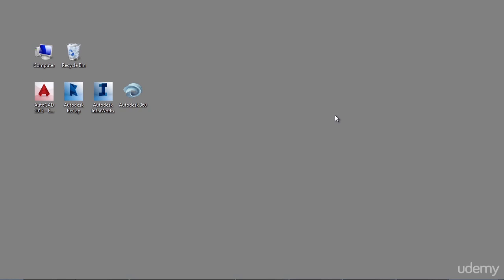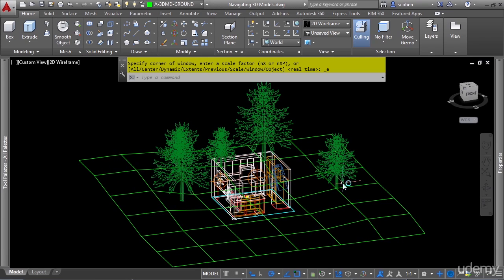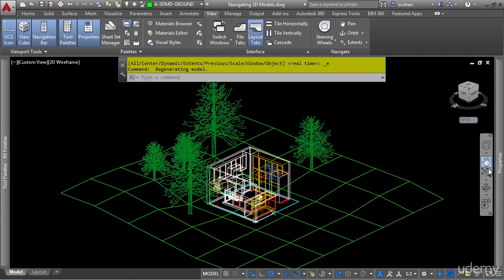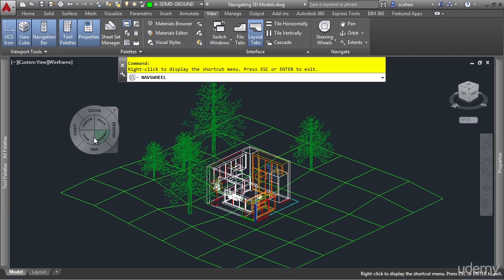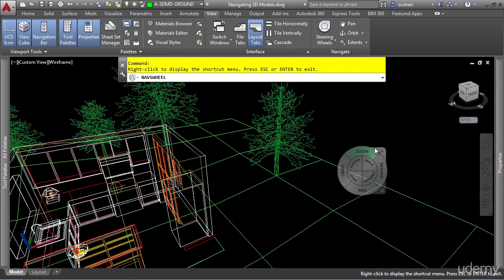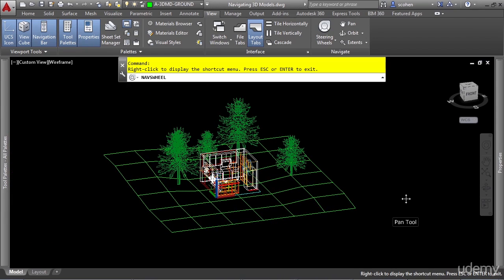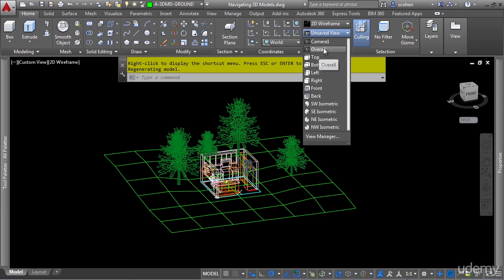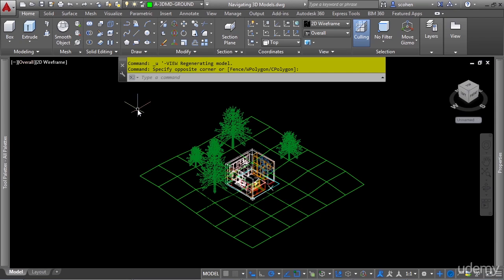05 Navigating 3D Models